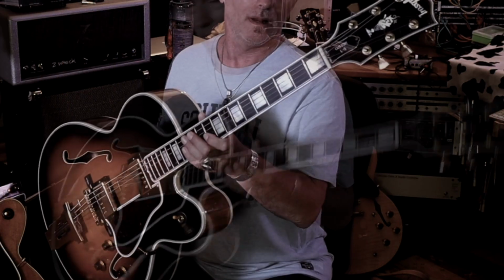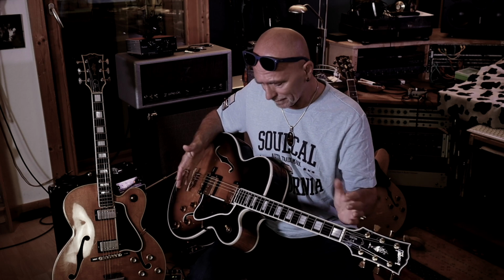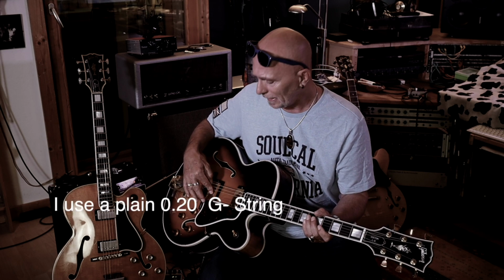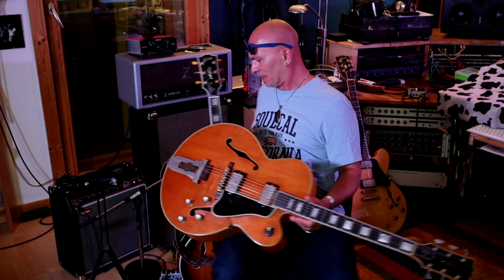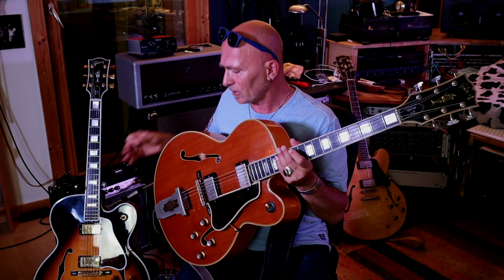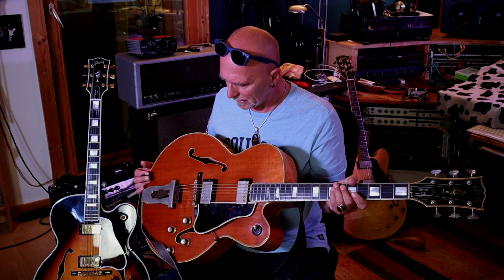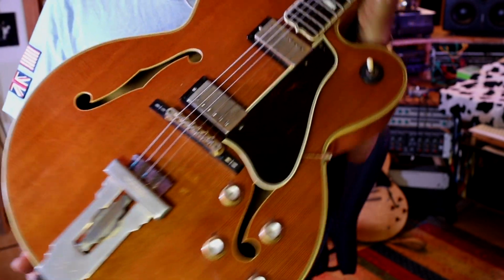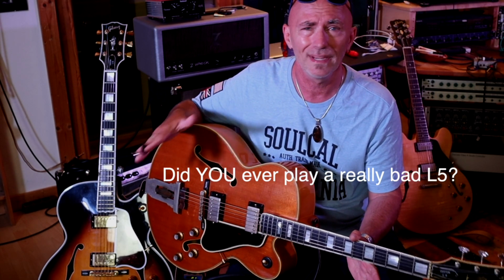Two Gibson L5 CES Guitars - 1970 & 2010